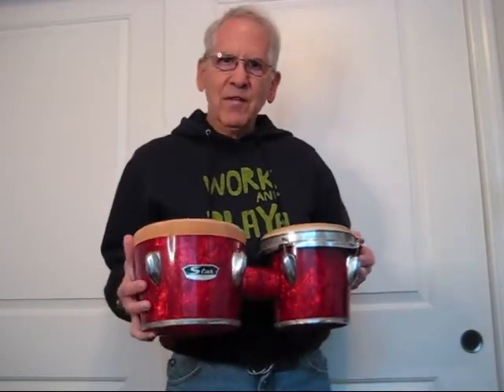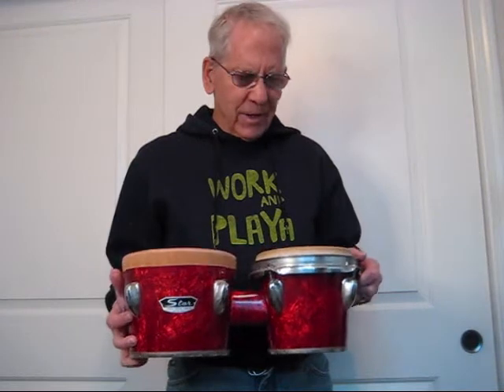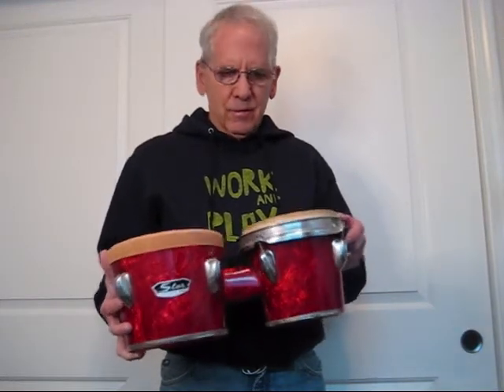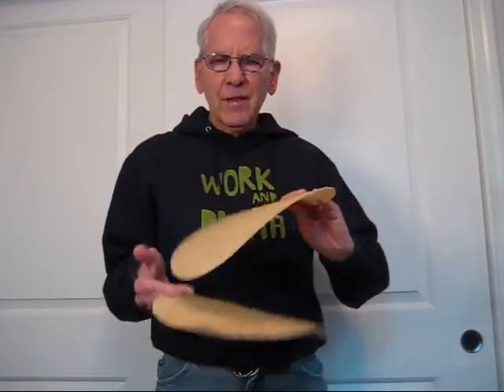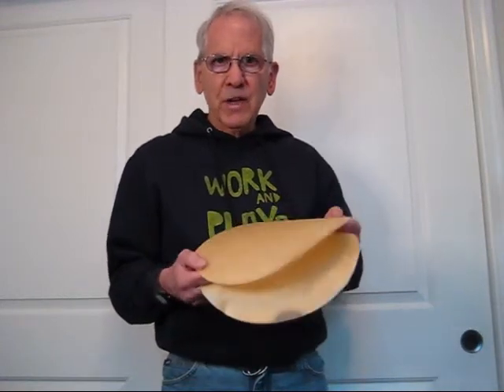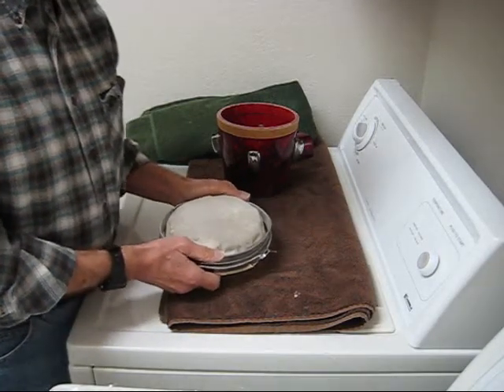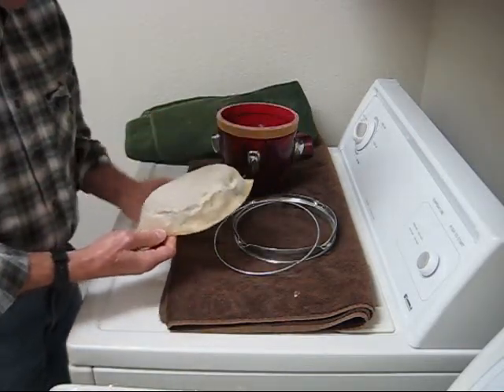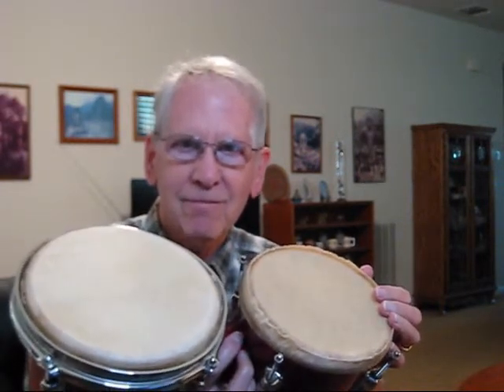Attempt at Bongo Repair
Certainly not a tutorial